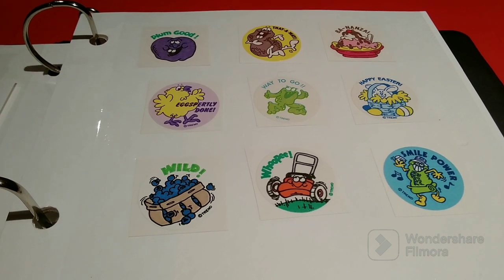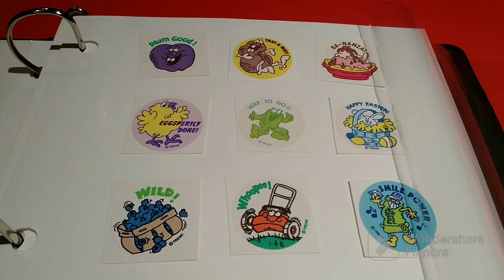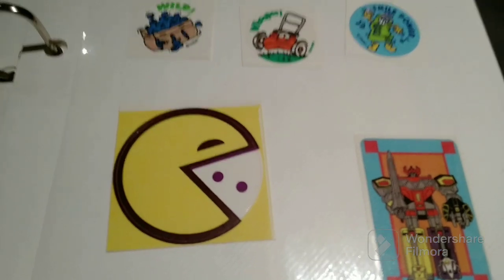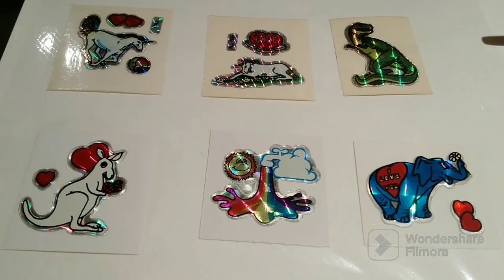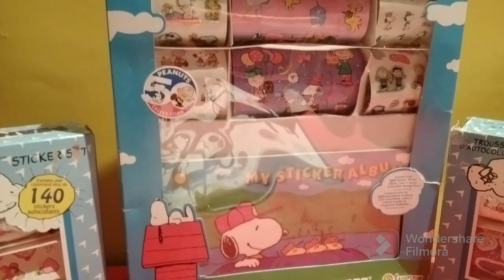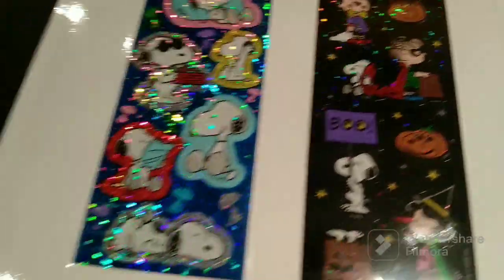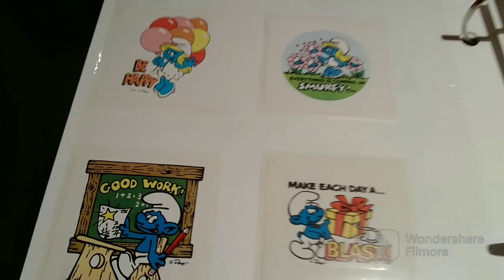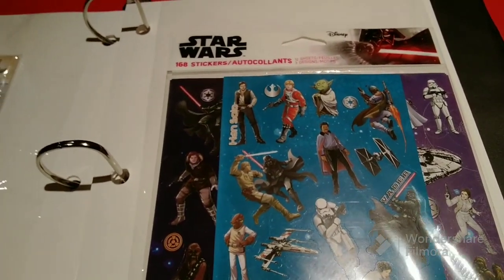Vintage Prism and Smelly Stickers from the 1980s